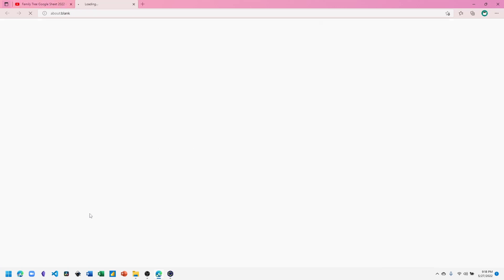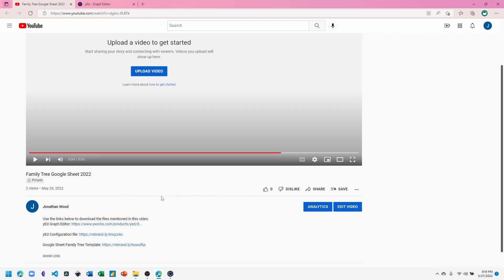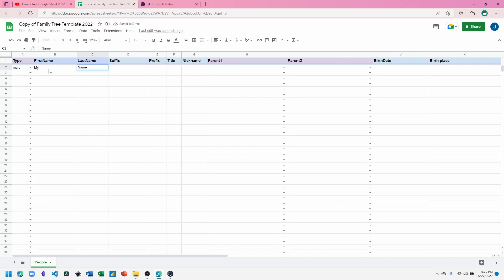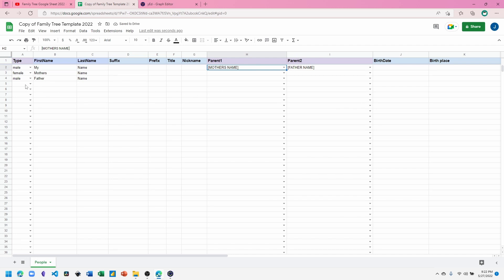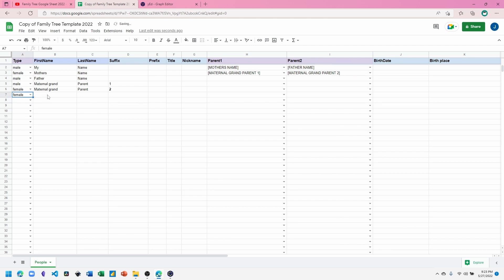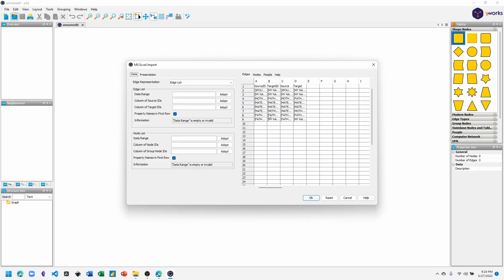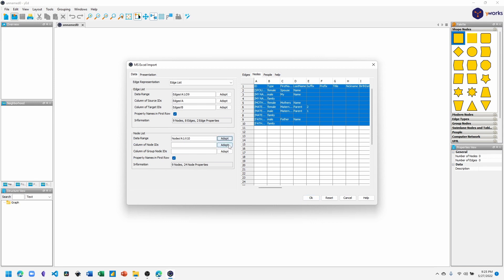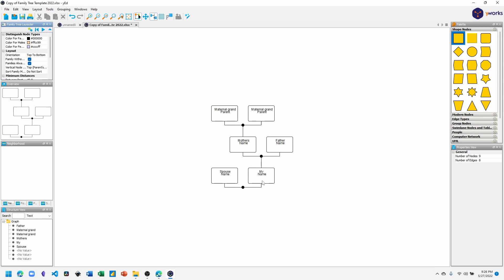Create a Family Tree using Google Sheets and yEd 2022 update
Use the links below to download the files mentioned in this video.

yEd is a great Graph Editor application with a useful family tree function.  If you'd like to use yed for your family data this video can help.  Learn how to use a Google Sheet template to document a family tree and how to display the family tree in yEd.